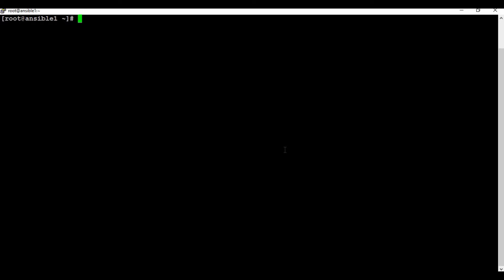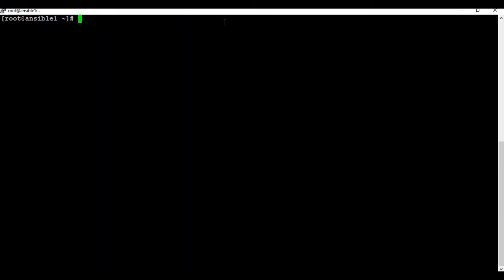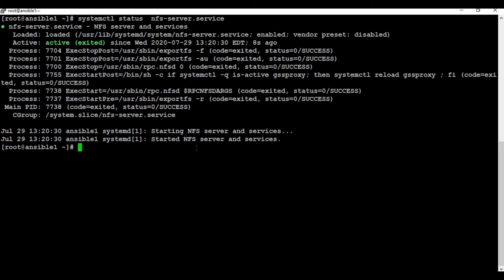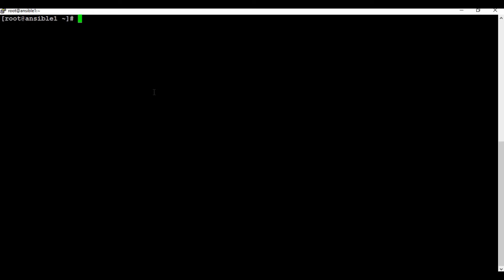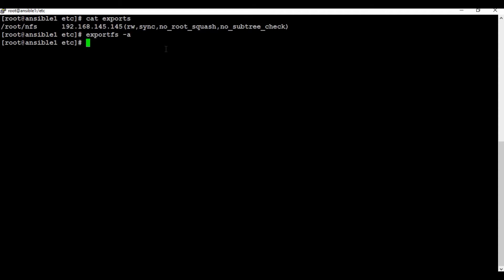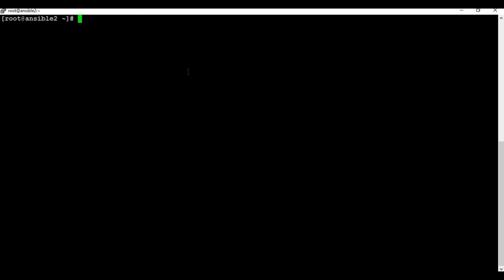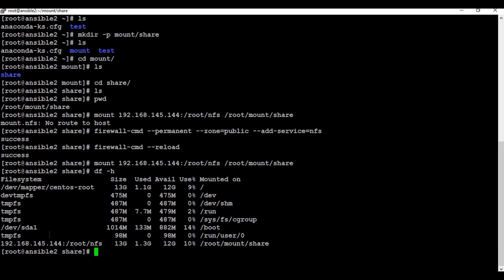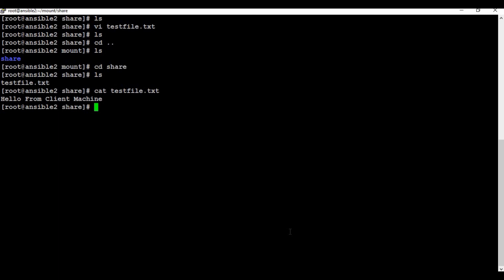NFS File Share | Create NFS Share On Centos To Mount As Docker NFS Volume /etc/exports | Thetips4you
In this tutorial we are going to setup NFS share on Centos machine, We are making the preparation for creating docker volume using nfs. We will go through the step by step process to install nfs on server and also on client side, configure the mount and then will connect from client machine.

Installation steps on server:

yum install nfs-utils nfs-utils-lib
systemctl enable nfs-server.service
systemctl start nfs-server.service
systemctl status nfs-server
Create a folder and make the changes in permission and exports file

mkdir /root/nfs
chown -R nfsnobody:nfsnobody /root/nfs
chmod 755 /root/nfs

vi /etc/exports

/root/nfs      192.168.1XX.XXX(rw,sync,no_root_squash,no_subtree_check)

exportfs -a

On client :

yum install nfs-utils

mkdir -p /mount/share

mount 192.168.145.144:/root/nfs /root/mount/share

For Unmount:

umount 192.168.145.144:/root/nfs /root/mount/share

df -h
Configure the firewall:
firewall-cmd --permanent --zone=public --add-service=nfs
firewall-cmd --reload